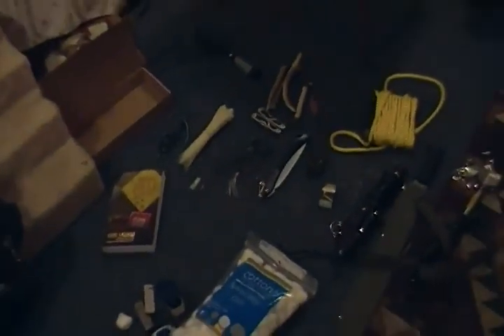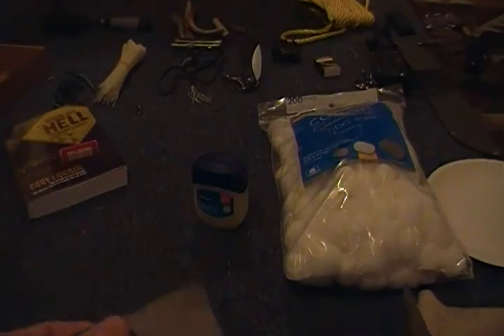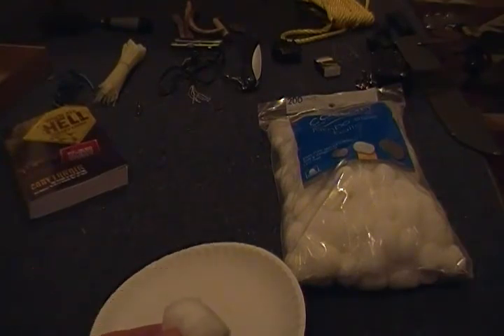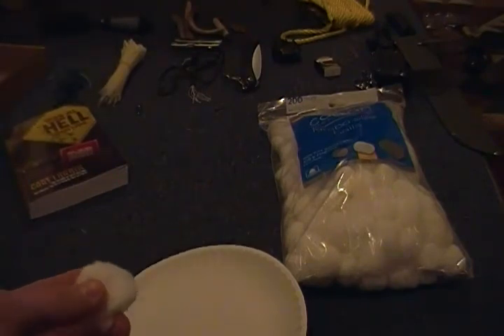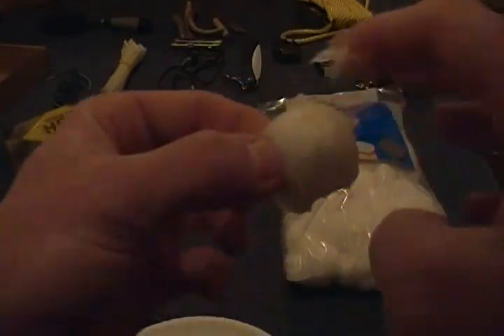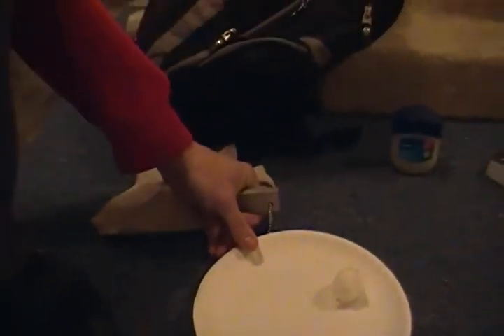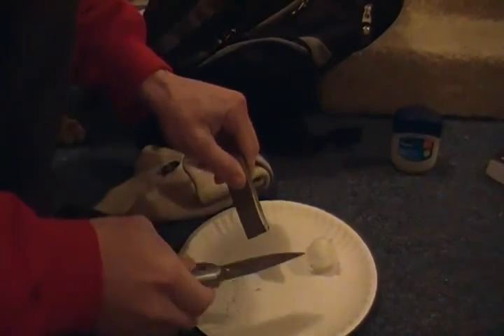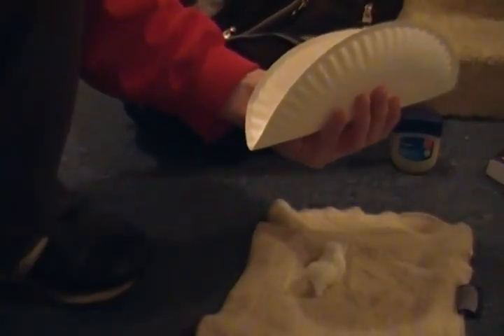TRIAL VIDEO #1 - Magnesium/Flint fire starter method part 1/2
This is just a trial video to see how my camera works and to just get a video up, I am currently house sitting so I am not near all of my goodies or my Imac so I am unable to edit this video, but Friday 11th I will be home and I will start unleashing more videos for you guys, I hope this is instructional and you guys find great use for it.

also if you have any questions or comments let em rip, I will check this daily and will reply as long is it is not a troll.